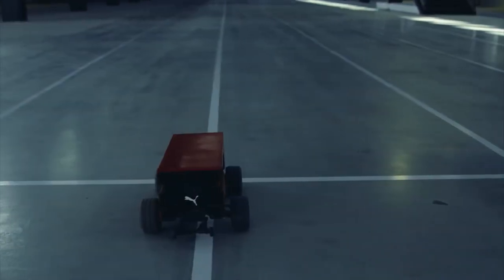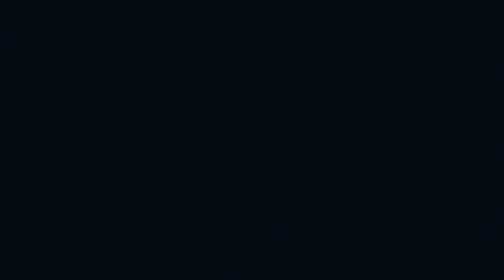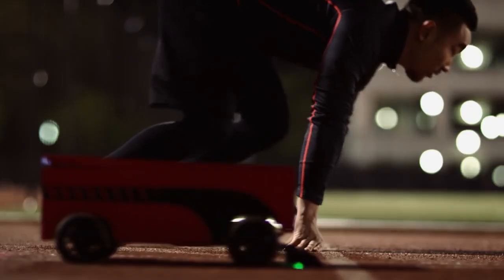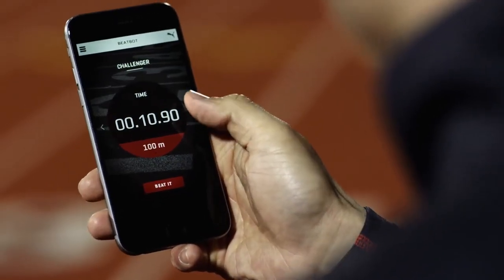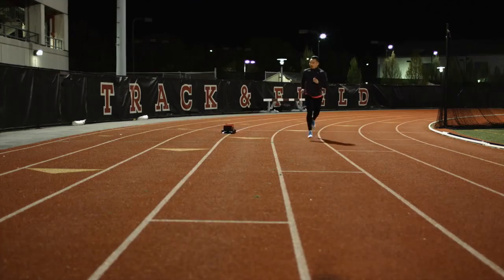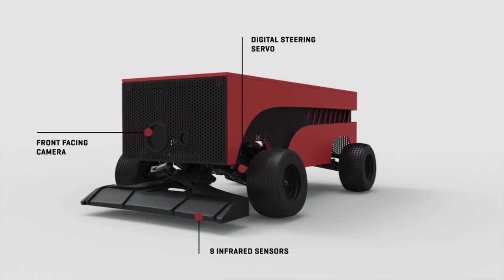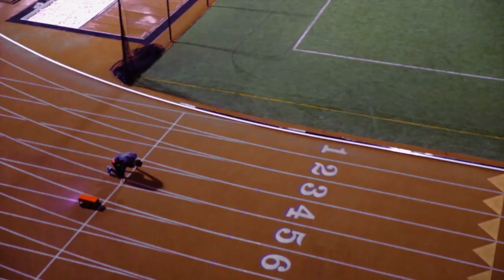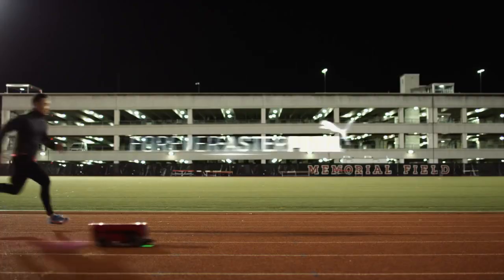"Puma" The BeatBot